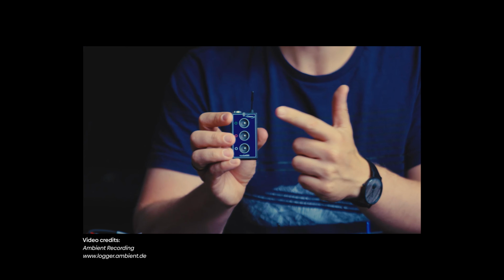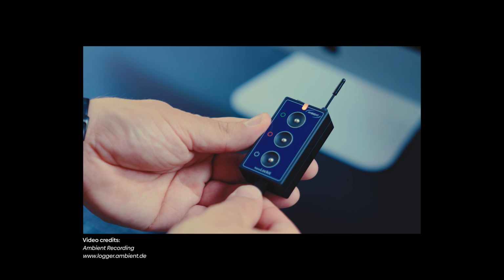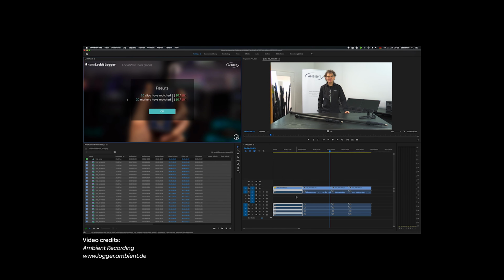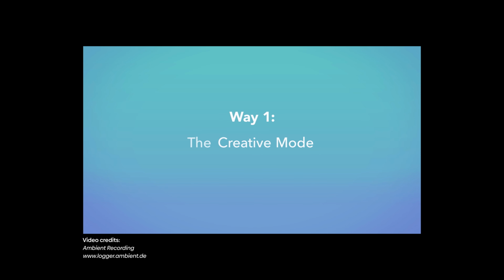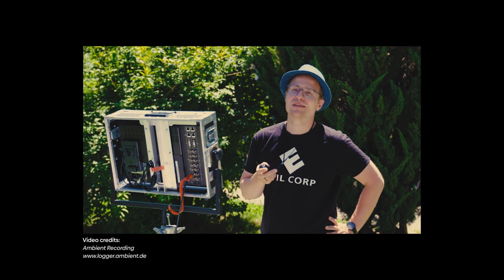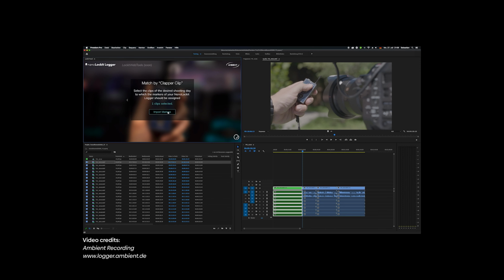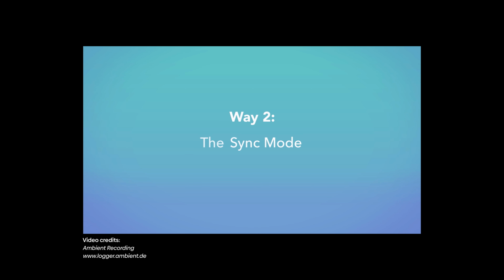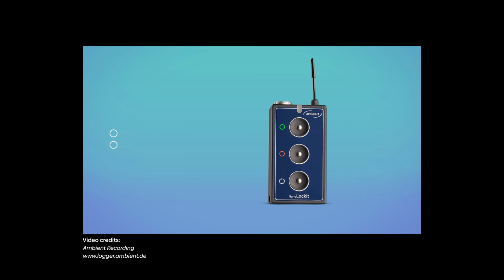Tips from a Professional Sound Recordist